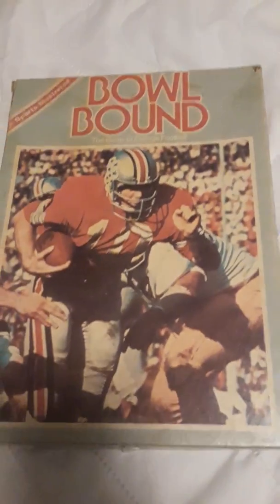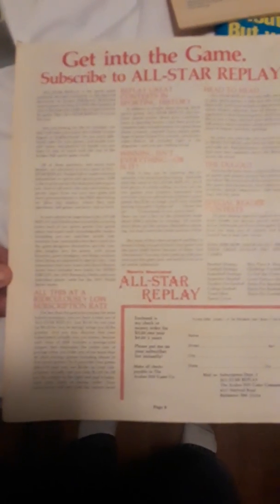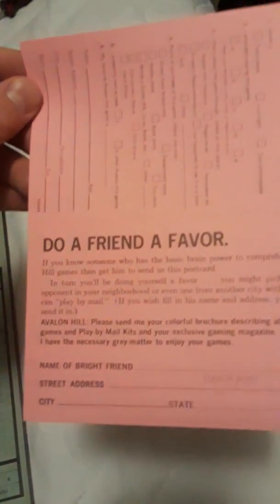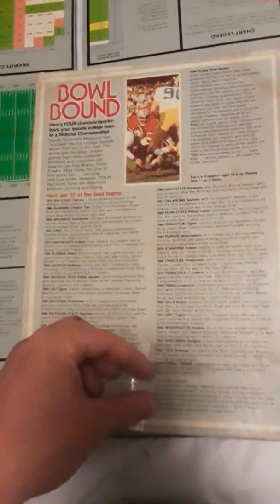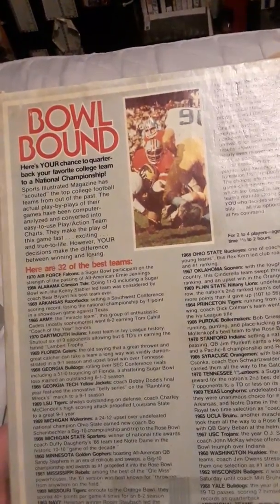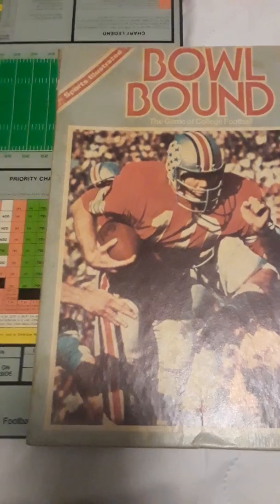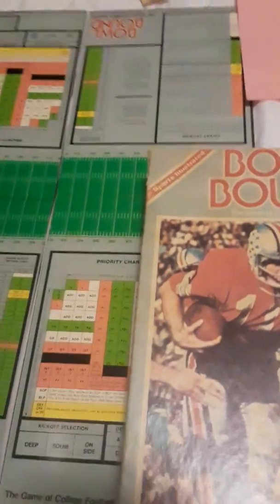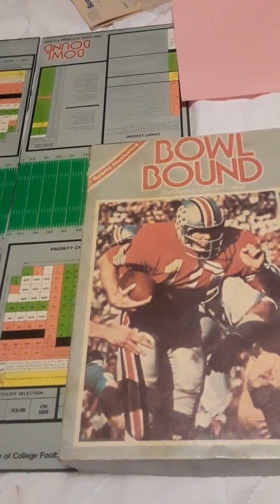Vintage Avalon hill/sport's illustrated bookshelf board game bowl bound